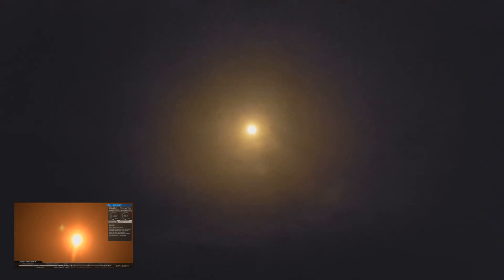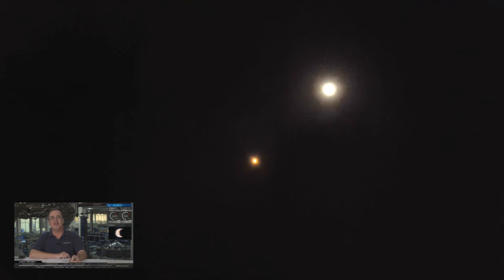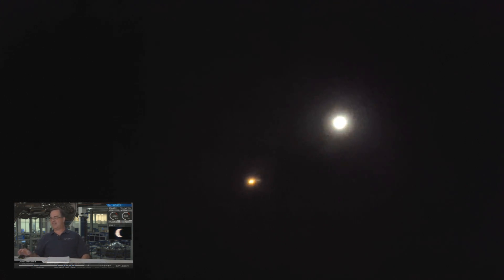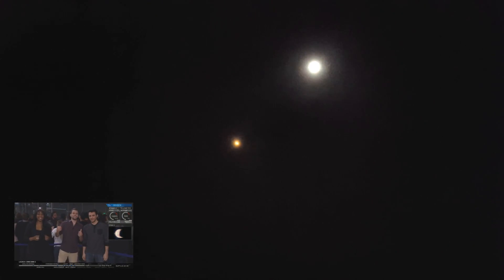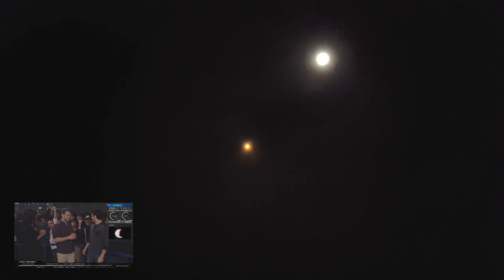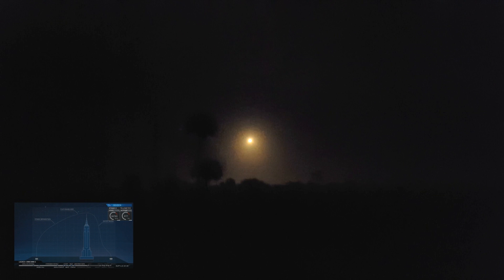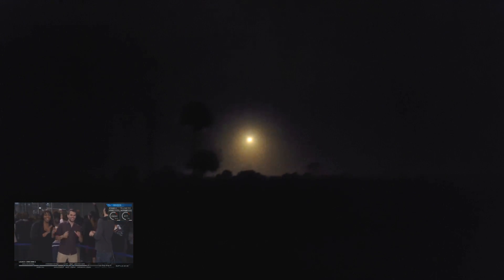SpaceX Falcon 9 ORBCOMM-2 (OG2) What We Saw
Spacex launches the Falcon 9-R v1.2 and then nails the LANDING right in front of us.